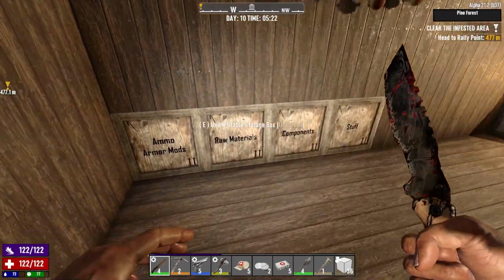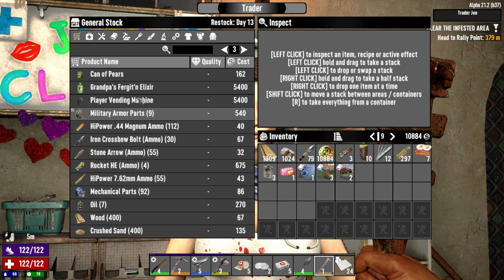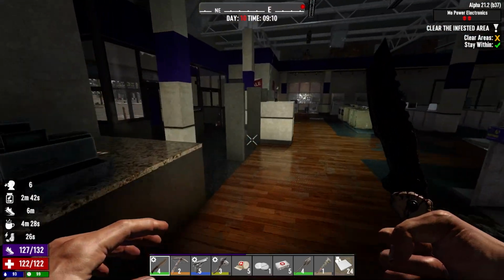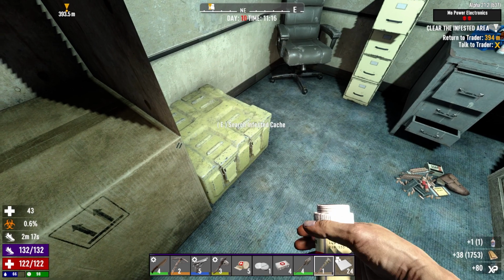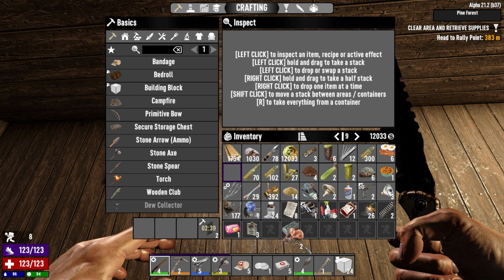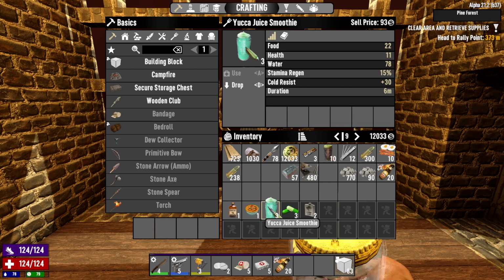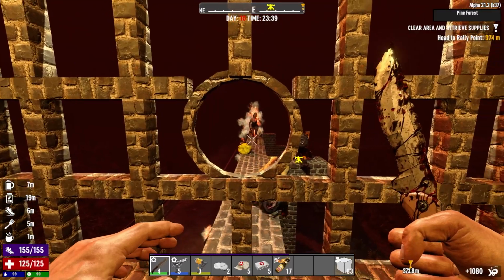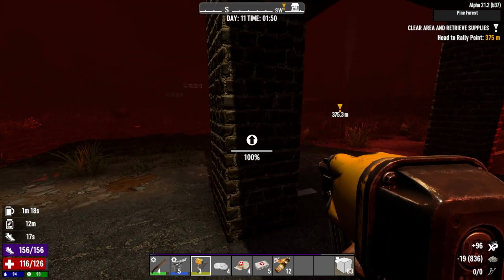7 Days To Die Alpha 21 Open Wound S1E10 Horde Night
Casual gameplay. 7 Day hordes